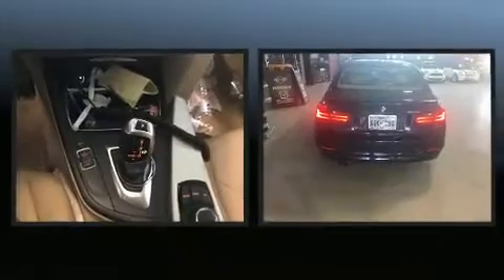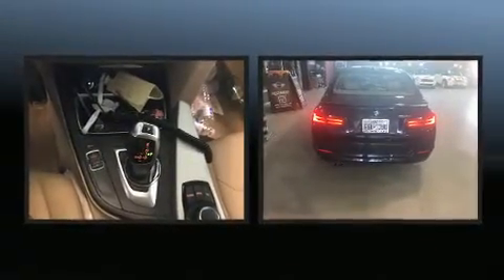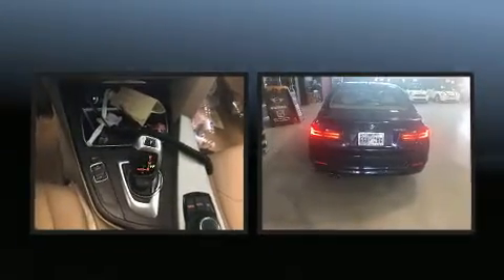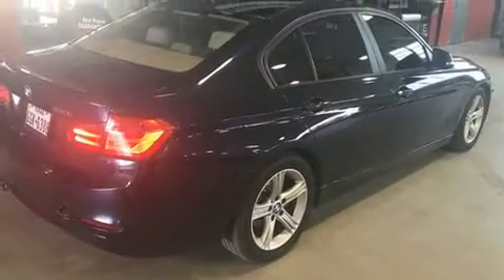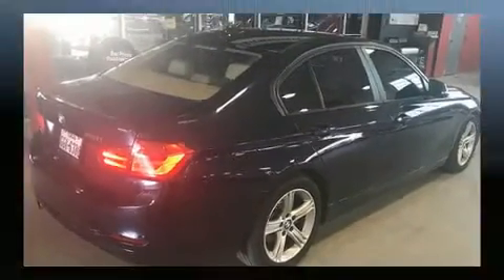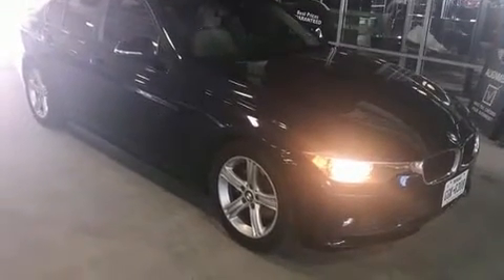2012 BMW 328i Sedan 328i in El Paso, TX 79925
Step into the 2012 BMW 328i. This 4 door, 5 passenger sedan just recently passed the 60,000 mile mark! It features an automatic transmission, rear-wheel drive, and a 2 liter 4 cylinder engine. The engine breathes better thanks to a turbocharger, improving both performance and economy. All of the following features are included: speed sensitive wipers, a trip computer, an outside temperature display, telescoping steering wheel, heated door mirrors, remote keyless entry, and more. For drivers who enjoy the natural environment, a power moon roof allows an infusion of fresh air. With side curtain airbags supplementing the rest of the safety network, you can be assured that you and your passengers will experience top-tier protection. We have the vehicle you've been searching for at a price you can afford. Please don't hesitate to give us a call.